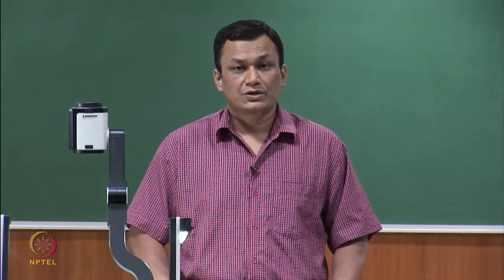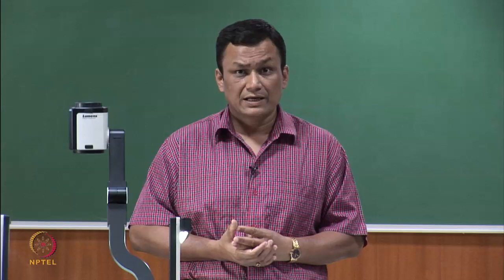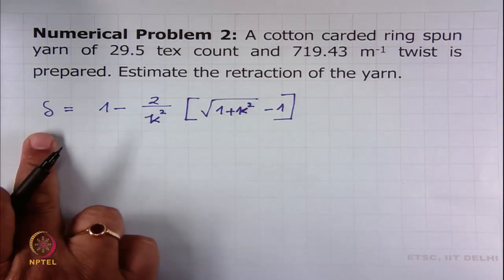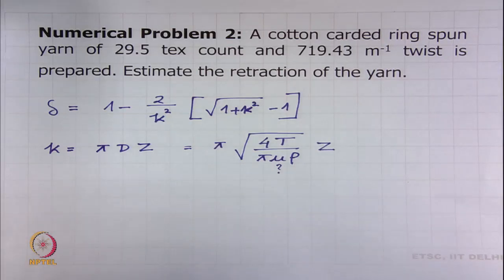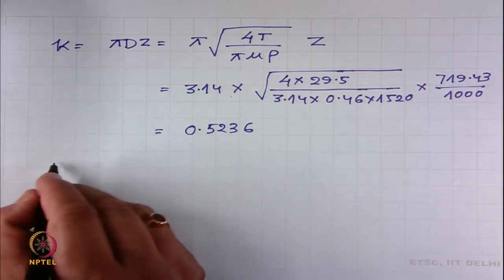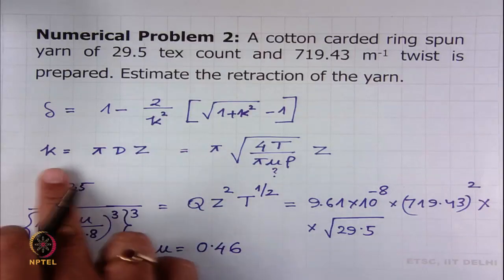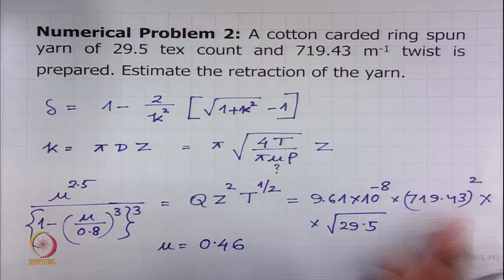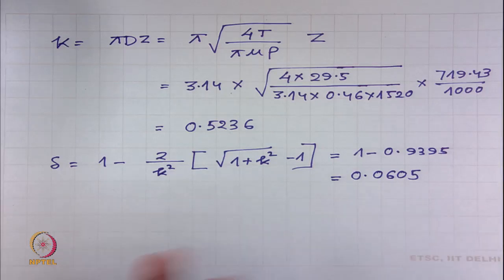Helical Model of Fibers in Yarns (contd.-2)